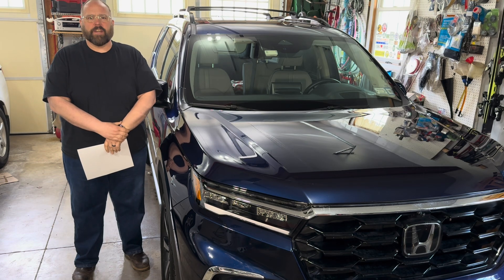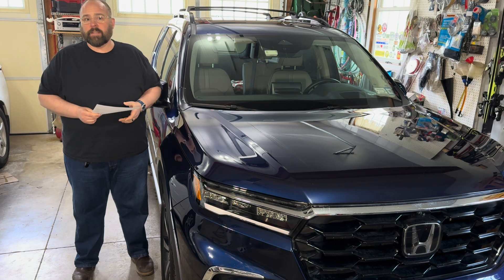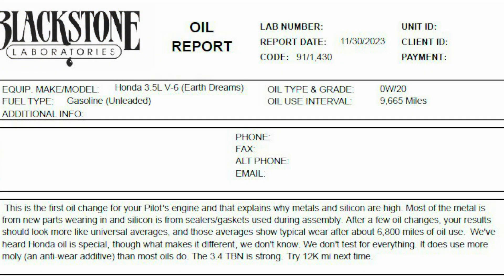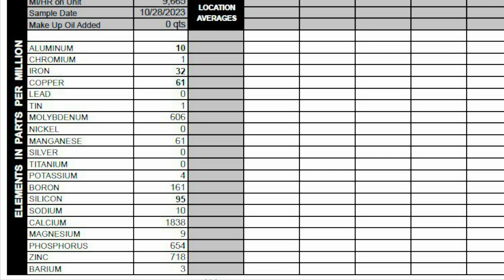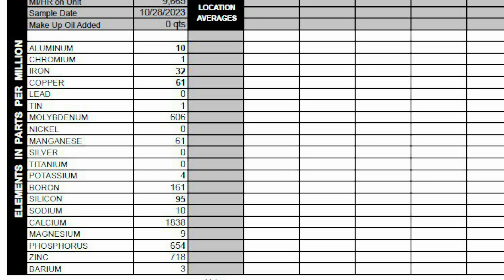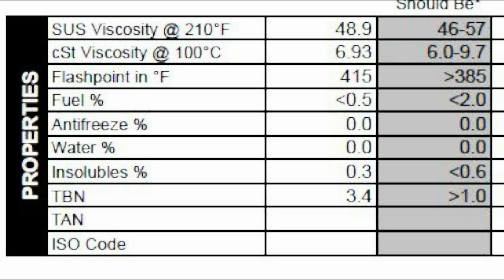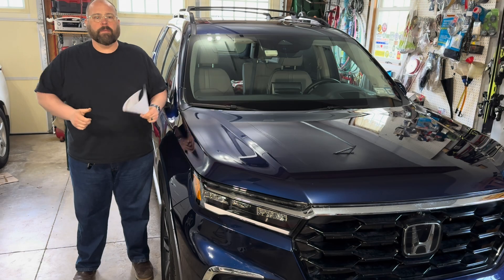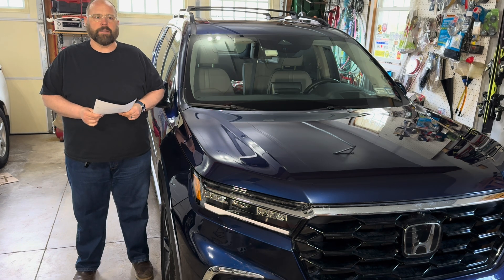Honda Pilot Factory Fill Used Oil Analysis from Blackstone Labs. 9,665 miles later. How did it do?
I sent out a sample of the used factory oil in our 2023 Honda Pilot to be analyzed by Blackstone Labs.  With 9,665mi on the sample, I didn't know what to expect.  The results may surprise you!

See other videos at my channel:  @InsideBigJaysGarage

Chapters:
00:00 Introduction
1:03 Comments
1:51 Elements in Parts Per Million
4:13 Properties
5:09 Conclusion